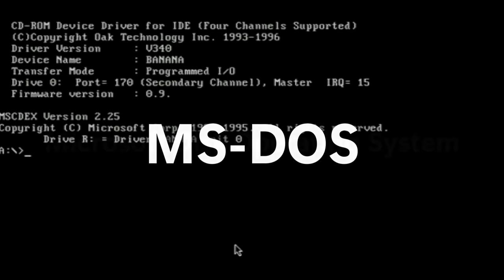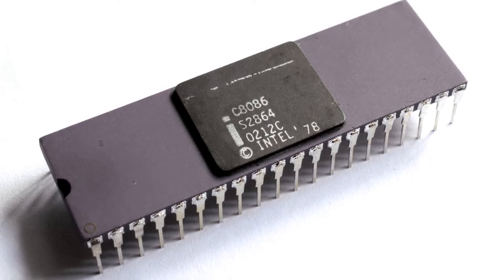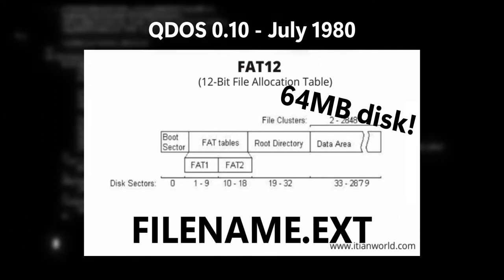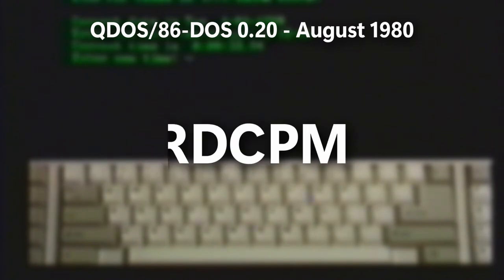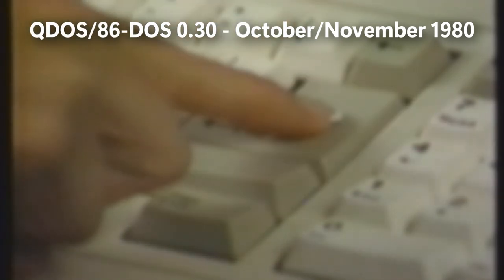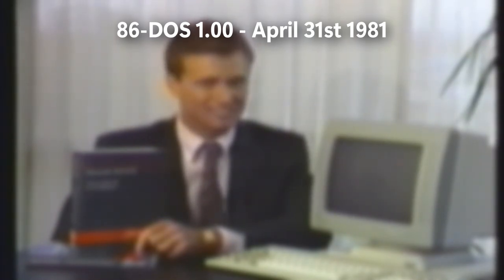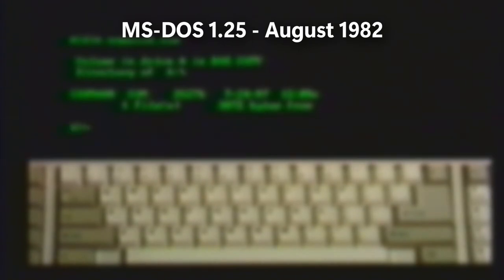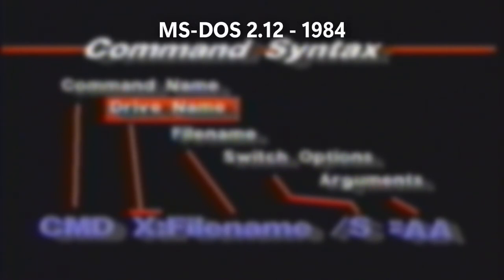The History of MS-DOS : The Quick and The Dirty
DOS, this name might be familiar to you, especially those who lives in 80s and 90s. This video we'll take a look at its history.

Ewin Originals Intro Audio by Computer Clan (slight modification)

Everything Windows is a work of technology-based channel that focused on Windows theme/topic, If you would like to make a sponsorship, product placement, video featuring, educational purpose, and collaboration, please contact us at asalsubscribe (at) gmail.com